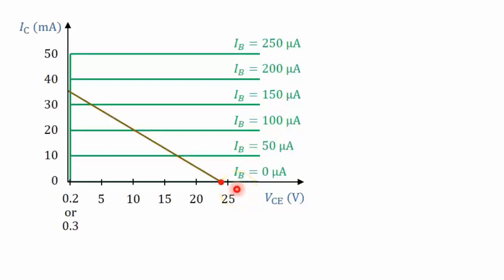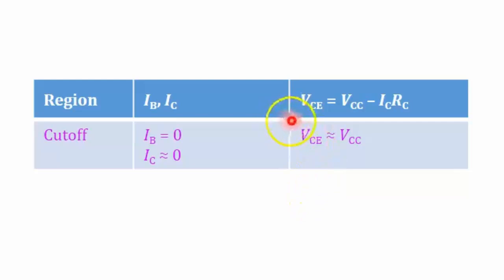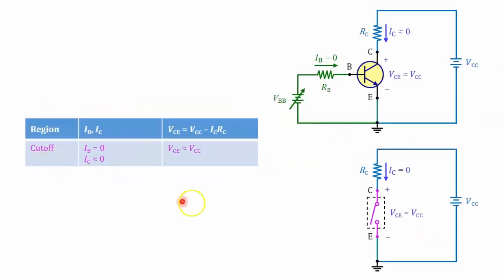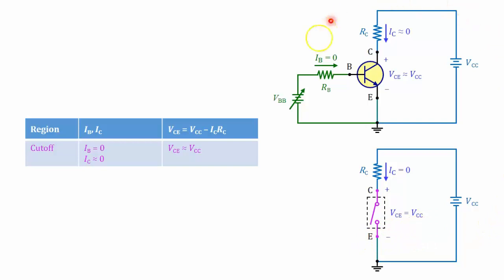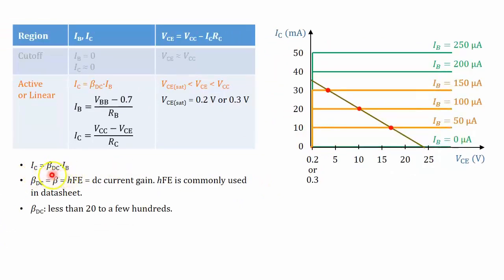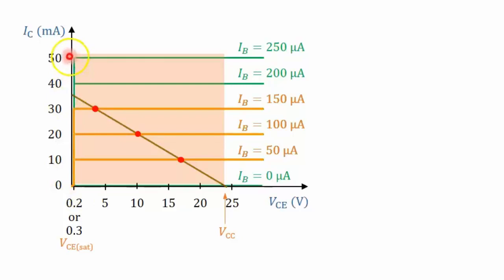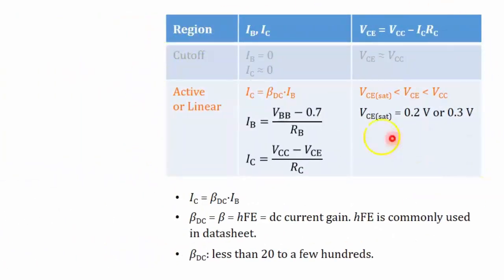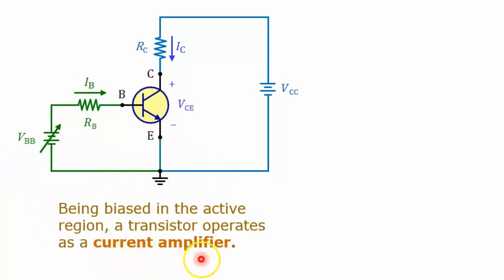Unit21 BJT Part2 Video21.8 – BJT as Open Switch & Current Amplifier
In this video, you will learn that when a transistor is biased in the cutoff region, the transistor operates as an open switch; when the transistor is biased in the active region, it operates as a current amplifier.